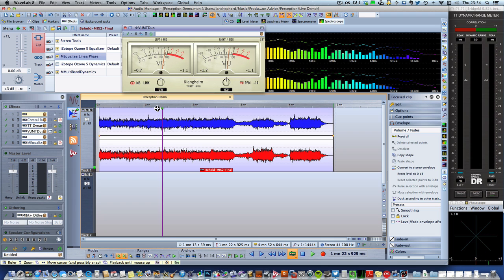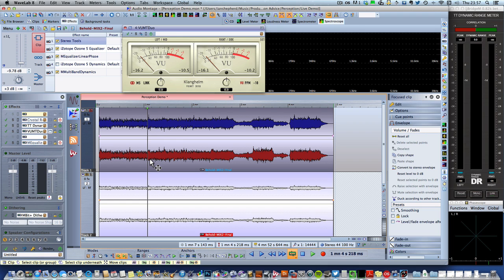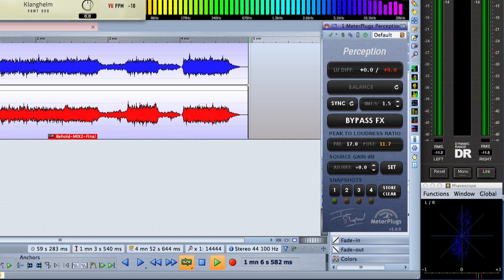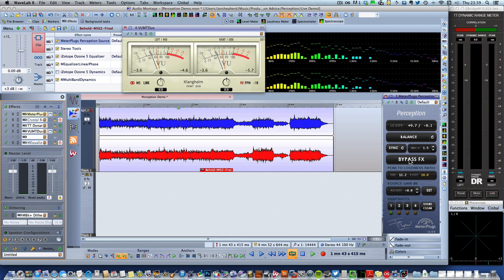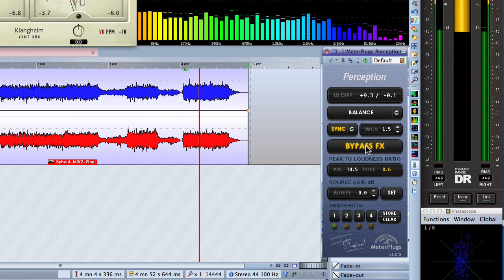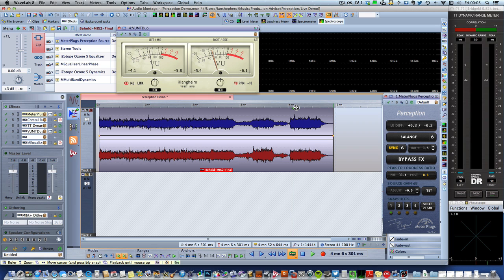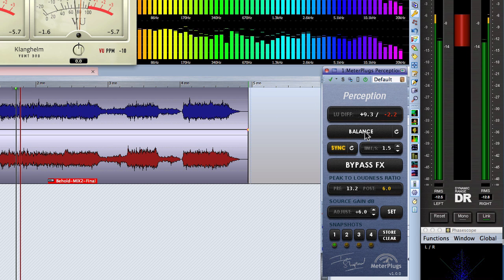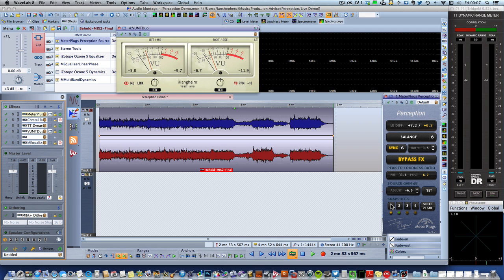Perception - Find the Loudness Sweet Spot for your music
Ian Shepherd's Perception Plugin - Find the "Loudness Sweet Spot" for your music - in any DAW